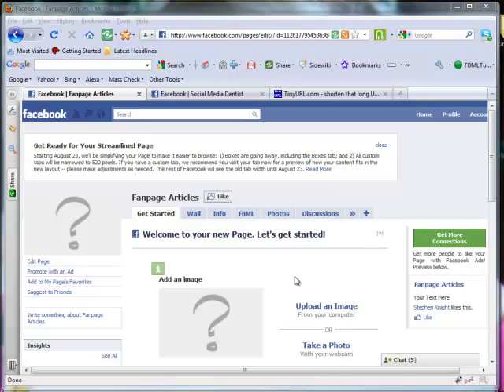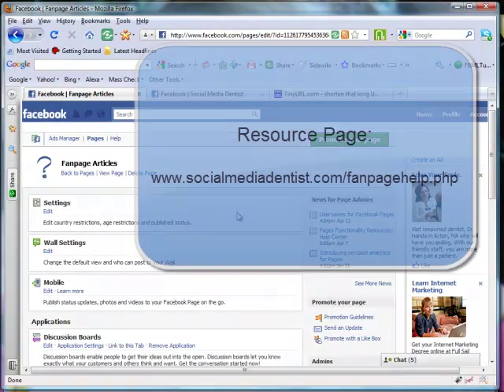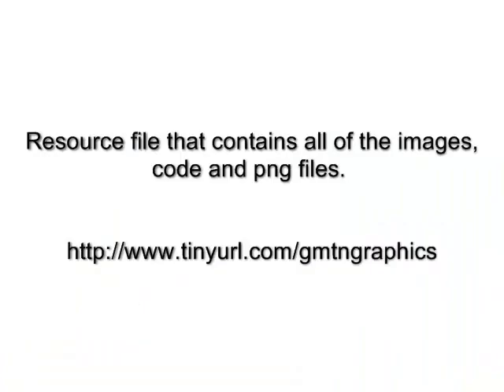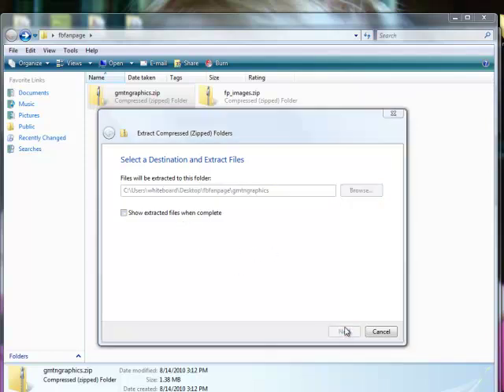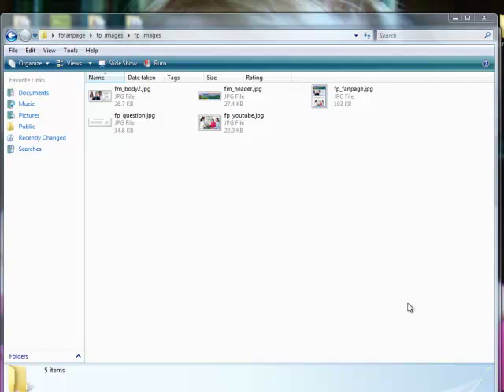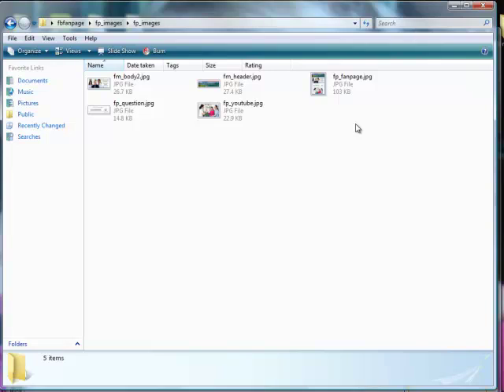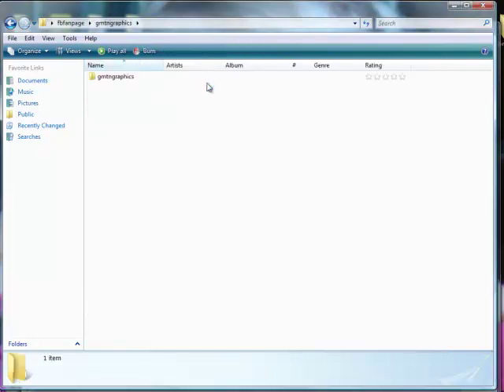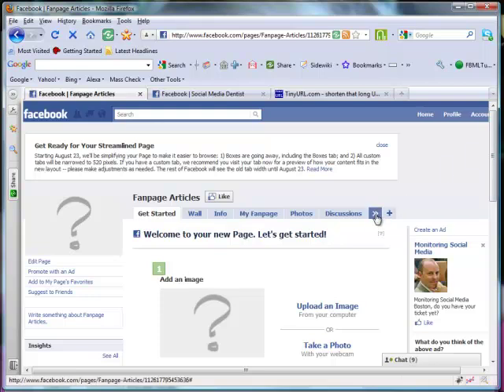Facebook Fanpage Design for Dentist (FBML Article for Dentaltown Magazine)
This video teaches dentists how to build a Facebook Fanpage for their practice.  The video is a step by step tutorial from Jason Lipscomb of Social Media for Dentist.  The article will run in the September issue of Dentaltown magazine and includes a sidebar from Dr. Zuckerberg, father of Mark Zuckerberg, founder of Facebook.